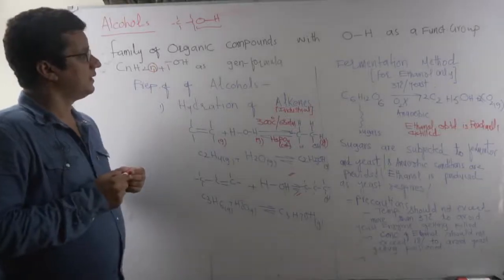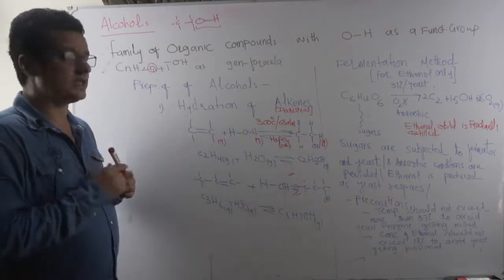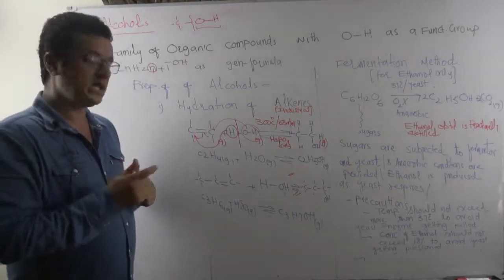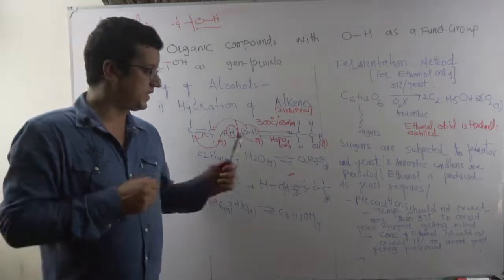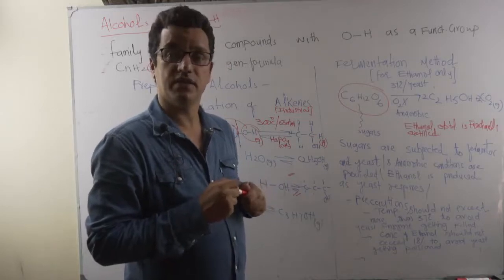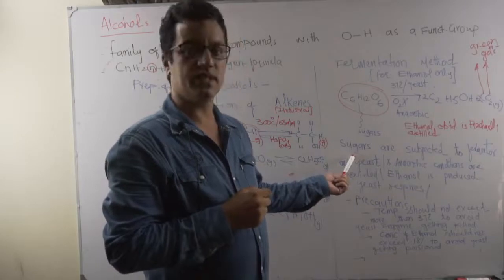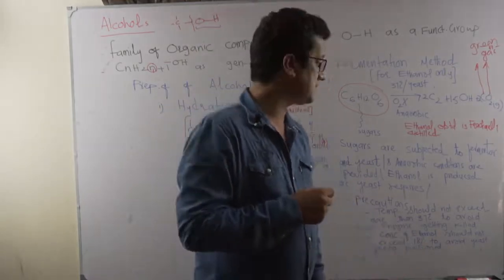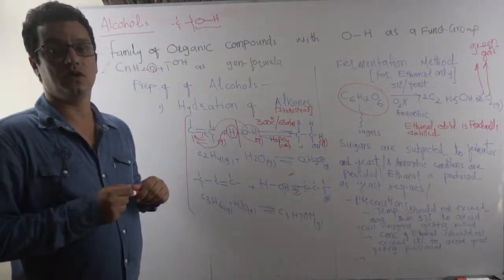ORGANIC CHEMISTRY | Lecture 18